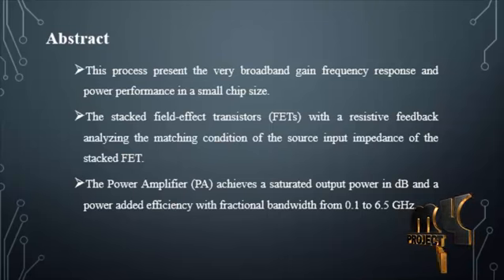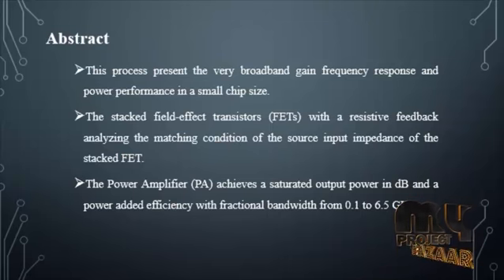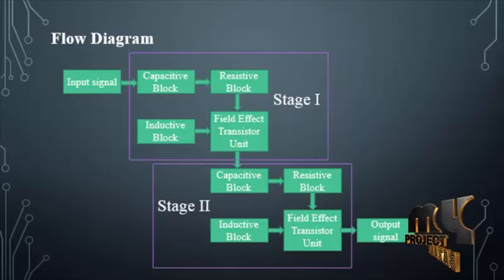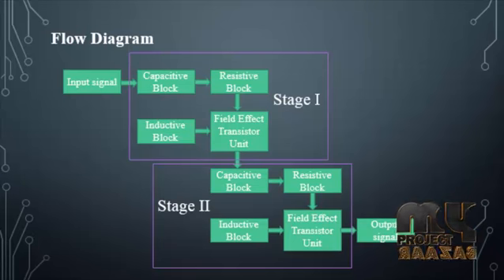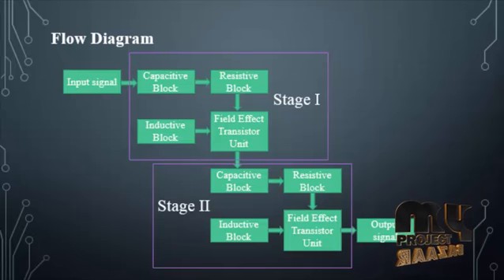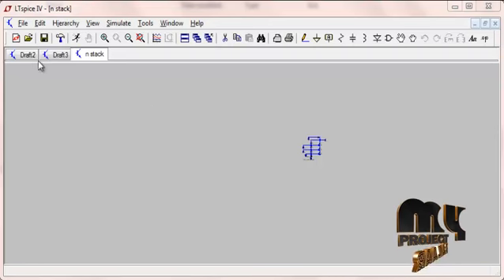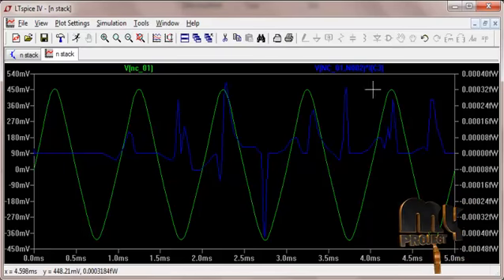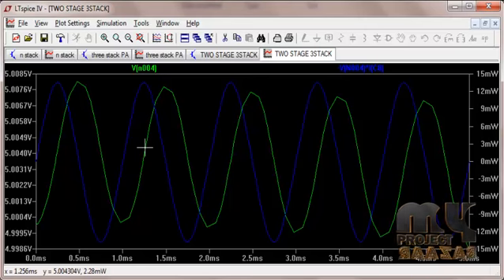Analysis and Design of an Ultrabroadband Stacked PA in CMOS | Final Year Projects 2016 - 2017